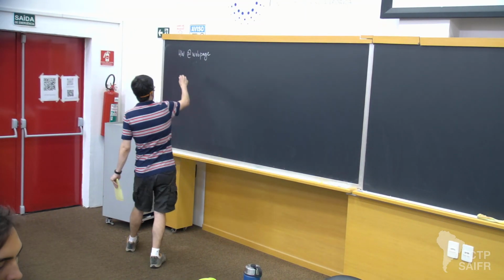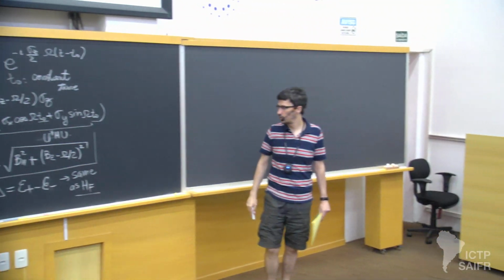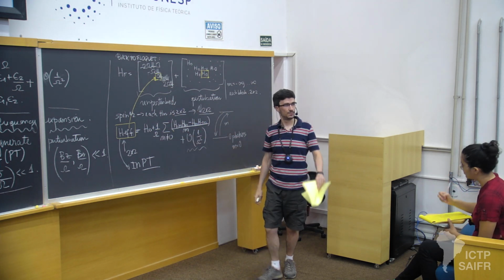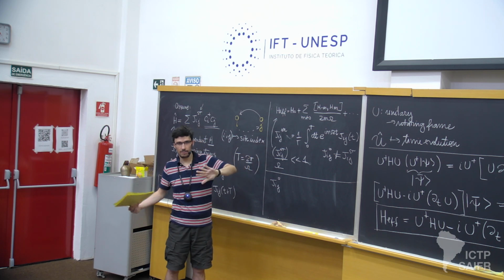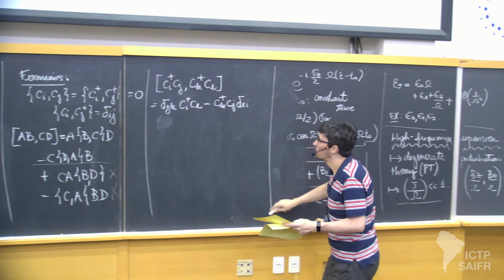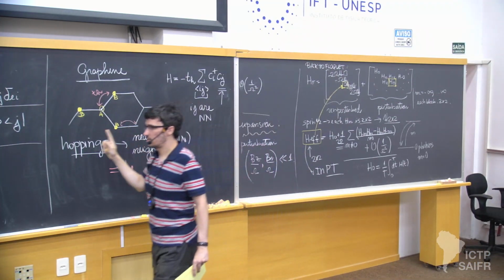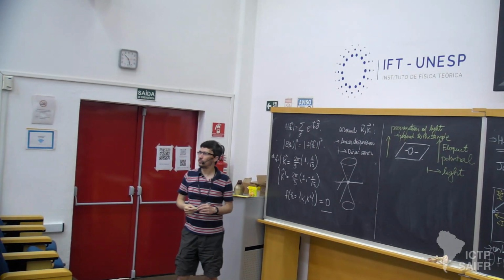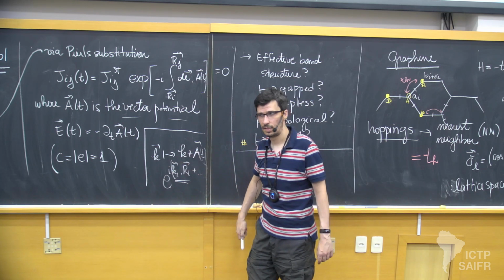Victor Luiz Quito: Floquet engineering quantum systems - Class 2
ICTP-SAIFR
Minicourse on disorder and dynamics in strongly correlated materials

Speakers:
Victor Luiz Quito (IFSC-USP, Brazil): Floquet engineering quantum systems